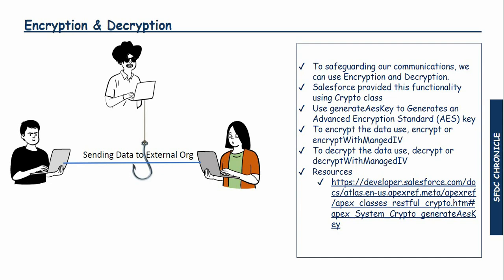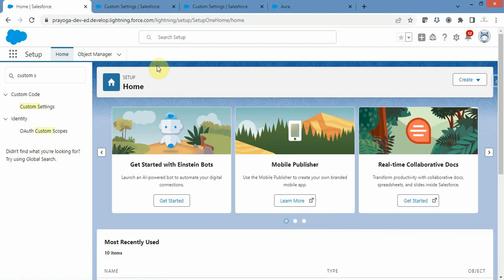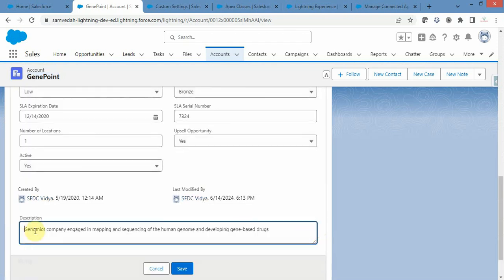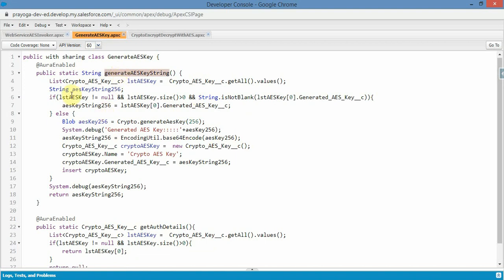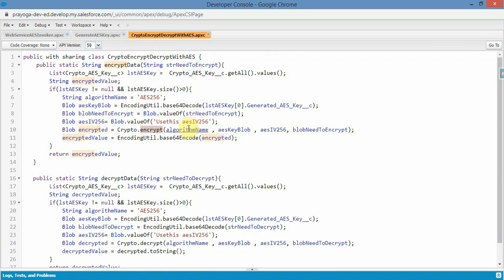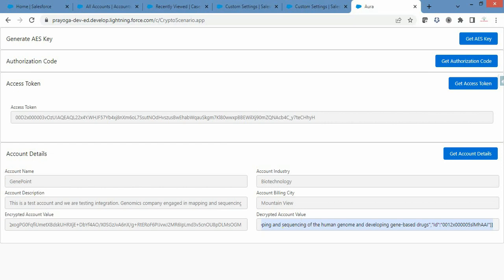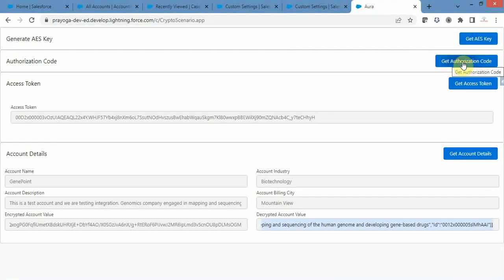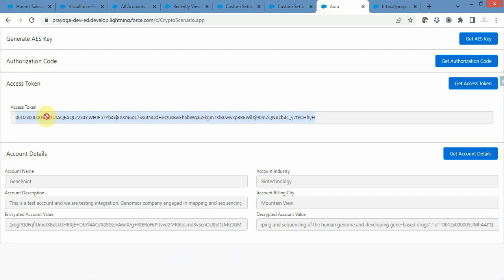Salesforce Encryption & Decryption | Crypto Encrypt and Decrypt using AES (coding) | oAuth2.0 flow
1. What is Encryption & Decryption
2. Demo of Crypto (Encrypt and Decrypt)
3. Integrated two Salesforce Org using oAuth2.0 web server flow
4. Detail code explanation

At 04:19(mm:ss format) considered that "will not use ManagedIV"
Crypto Encrypt and Decrypt using AES Demo : 07:30 - 12:00 (mm:ss)
Crypto Encrypt and Decrypt using AES Detailed Code Explanation : 12:02 - 24:28 (mm:ss)
oAuth2.0 Demo and Code Explanation (24:44-32:44)